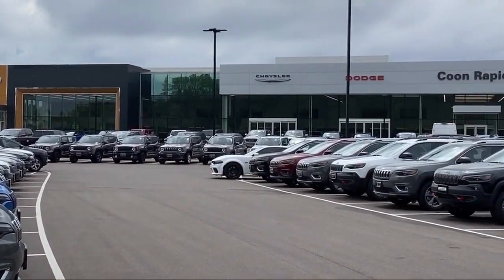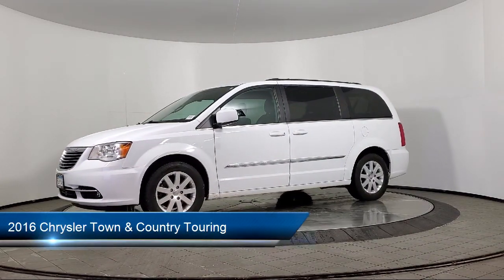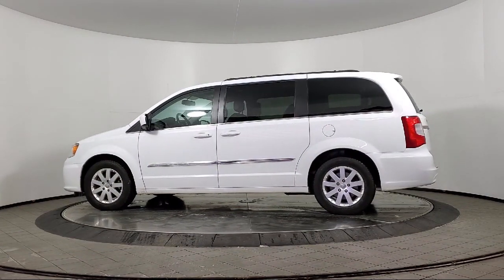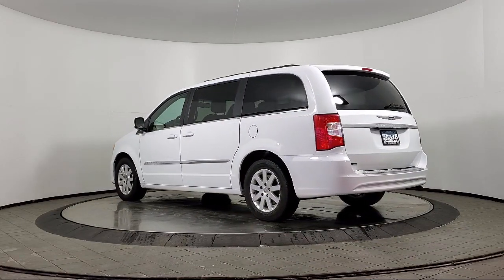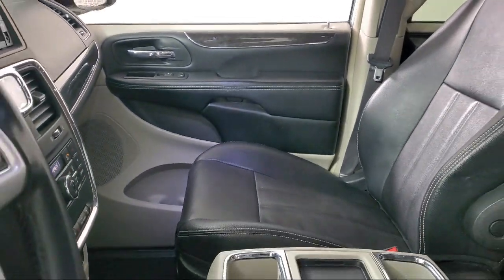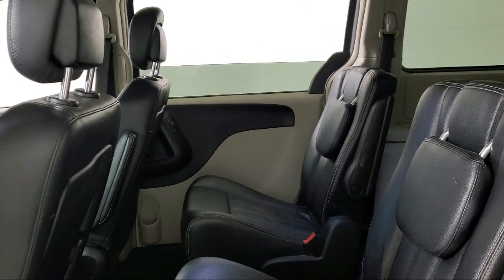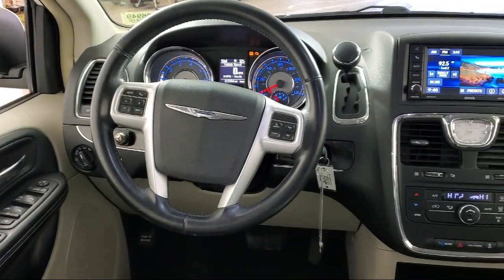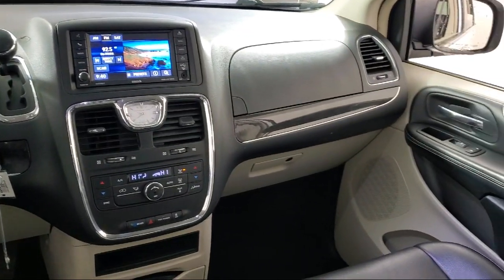2016 Chrysler Town & Country Touring Passenger Van Coon Rapids Oak Park Blaine Minneapolis Shore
2016 Chrysler Town & Country Touring Passenger Van Stock Number: CB6949 Vin:2C4RC1BG6GR290288.